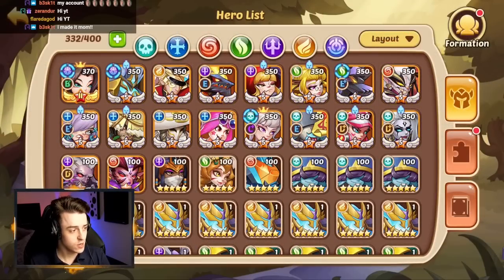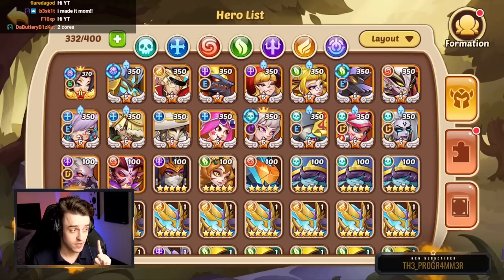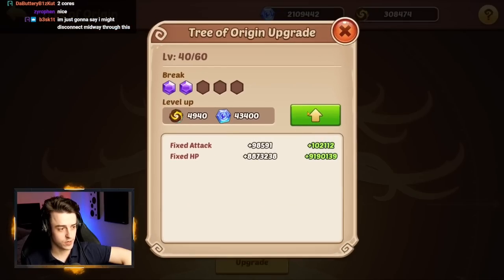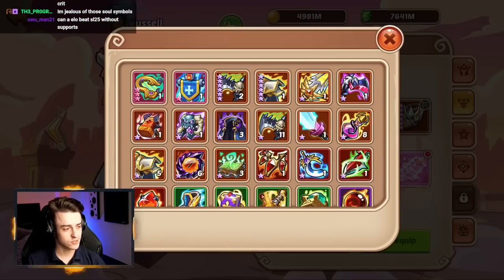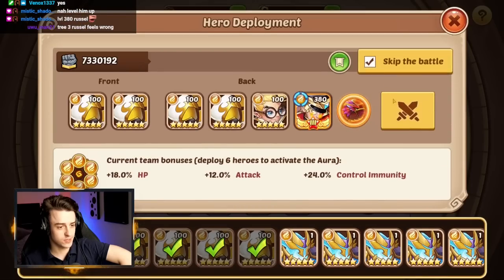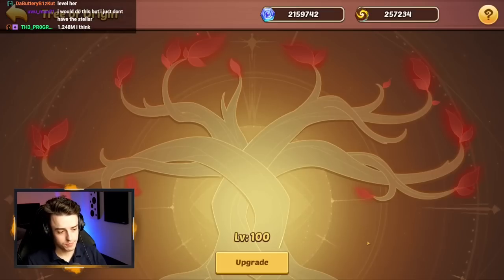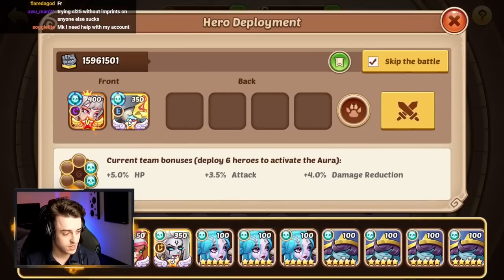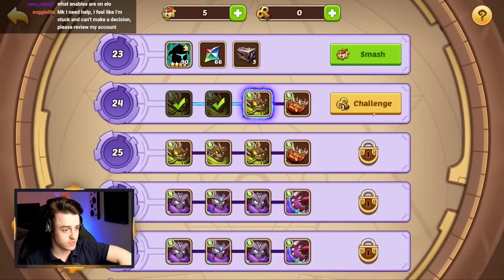If you don't do this ONE TRICK, you lose SO MUCH POWER in IDLE HEROES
This one simple trick transforms so many of the accounts I help. If you haven't done it, or don't know about it, you're about to see so much progress on your Idle Heroes account.